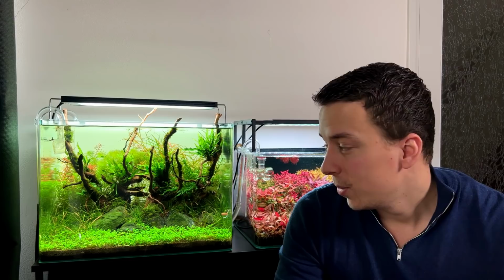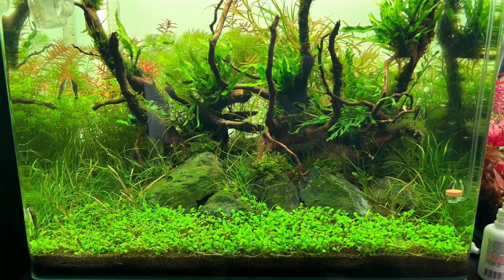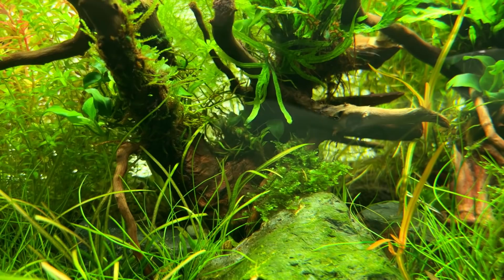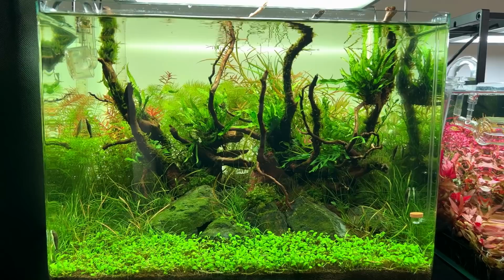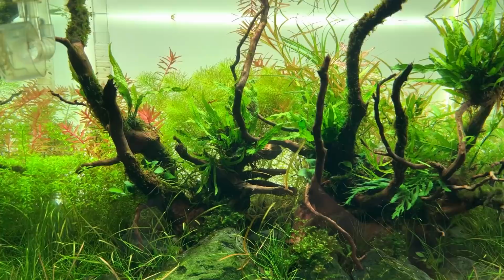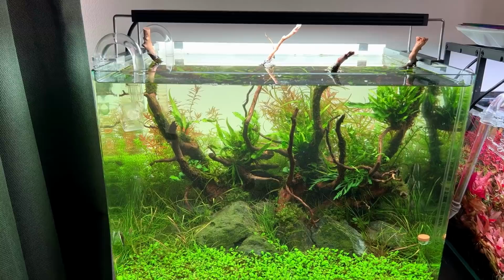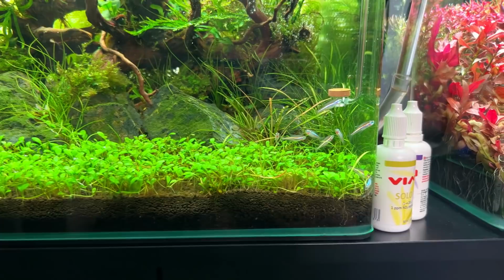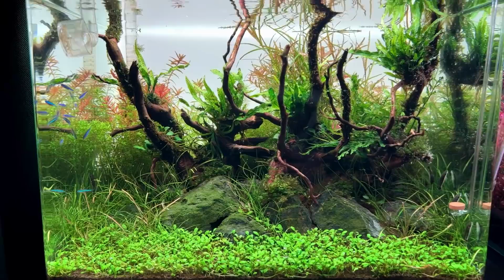Classic Nature Style Aquascape 1 Month Later! The Good, The Bad & Buying New Fish!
The 70 liter scapers tank is now 1 month old and is ready for new fish!

EVERYTHING I USED ON THIS AQUASCAPE:

TANK Dennerle scapers tank 70L

SOIL Aquario Neo Soil

Hemianthus glomeratus
Microsorum pteropus Petite
Myriophyllum spec.  ́Guayana ́
Anubias nana Bonsai
Cryptocoryne lutea
Cryptocoryne wendtii Kompakt
Cryptocoryne lucens
Eleocharis acicularis
Bolbitis heudelotii
Hygrophila polysperma Sunset
Rotala rotundifolia Orange Juice
Cryptocoryne x purpurea
Glossostigma elatinoides
Helanthium tenellum  ́Red ́
Ludwigia arcuata
Phyllanthus fluitans
Taxiphyllum barbieri